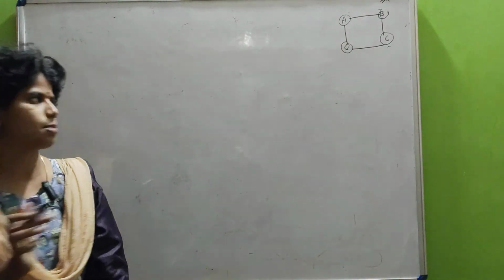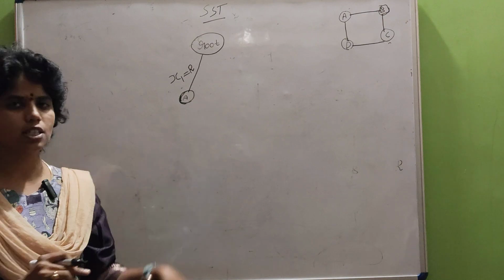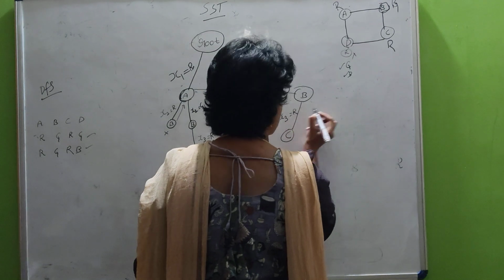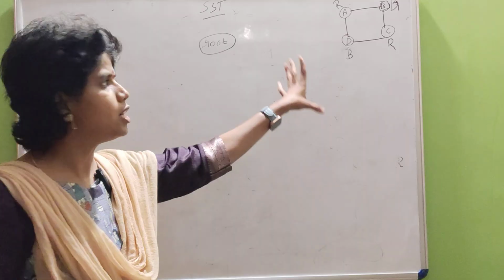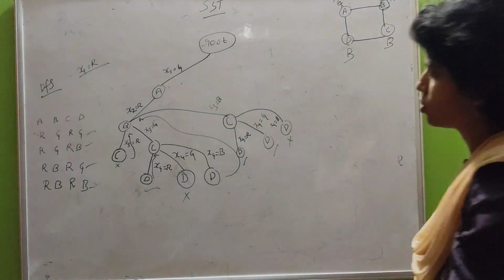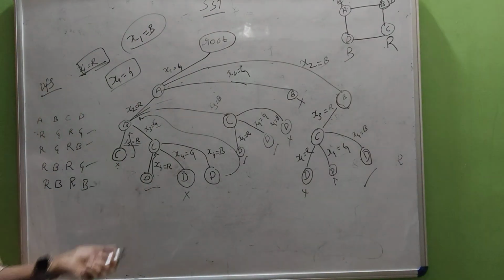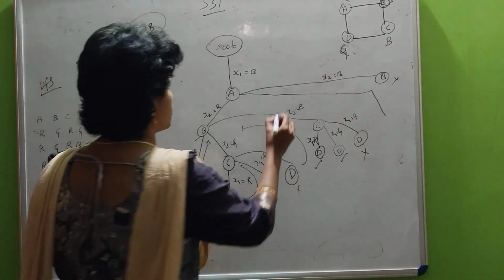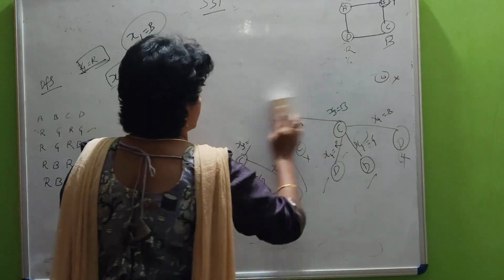ADSA- GRAPH COLOURING